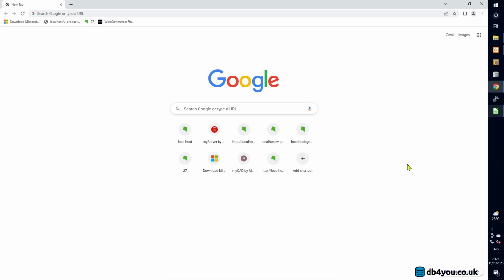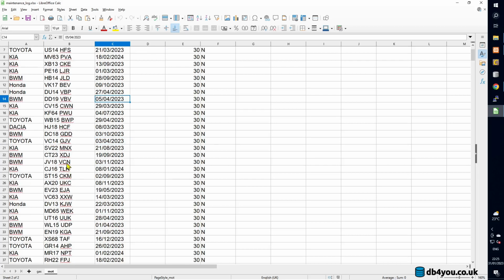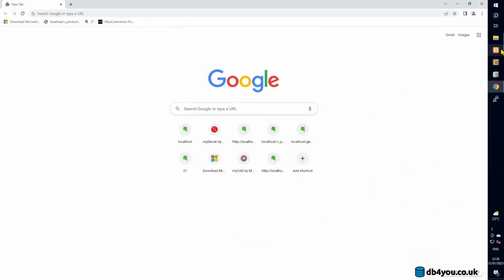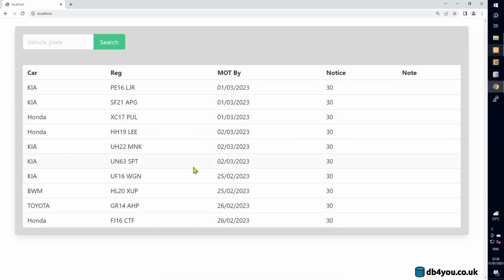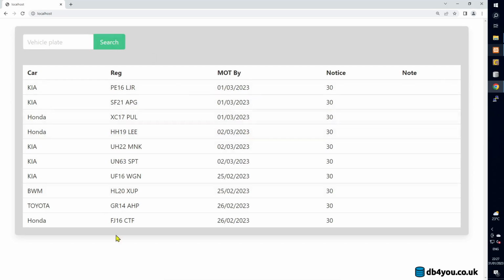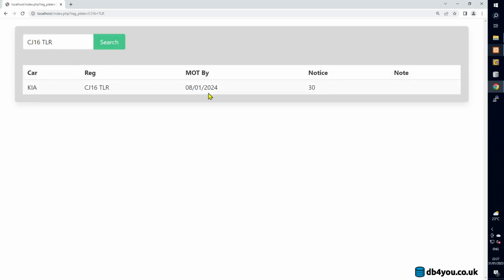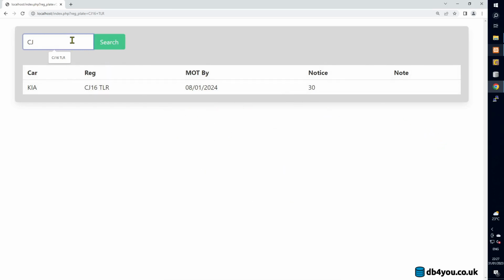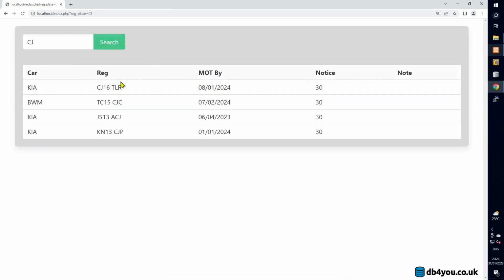Excel sheet to a single web page (MOT car list)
A nice and easy way to allow your excel file to be accessible to other people on your local network using a web browser. Also included a basic search ability so that it actually becomes more practical. This example is based on a 500 entry MOT entry list with due dates.